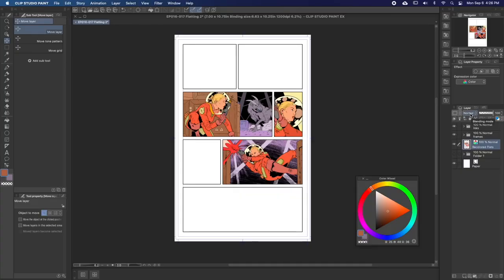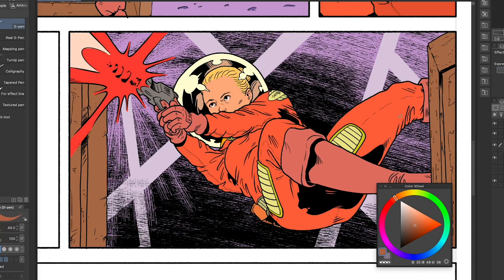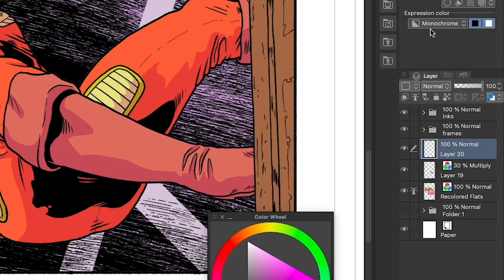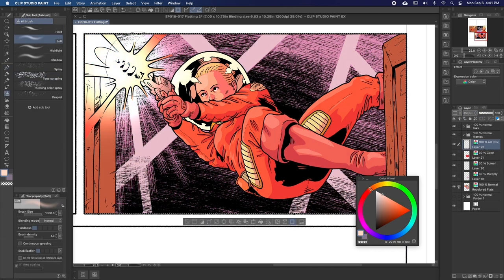Quick Tip: Rendering Flats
In his latest tutorial, artist Scott Drummond demonstrates how to use blending modes to color your comics! Learn how to add shades to your flats efficiently and consistently by using different types of blending modes and more, all in today's "Quick Tip"!

Clip Studio Paint "Quick Tip"s showcase the many functions of Clip Studio Paint in short and sweet videos.

Want to take a closer look at Clip Studio Paint's functions? Look no further than Clip Studio Paint "How to"s!